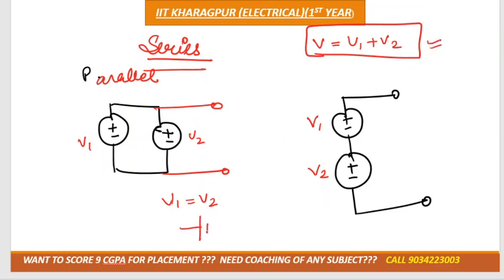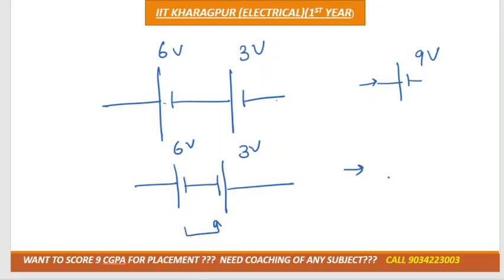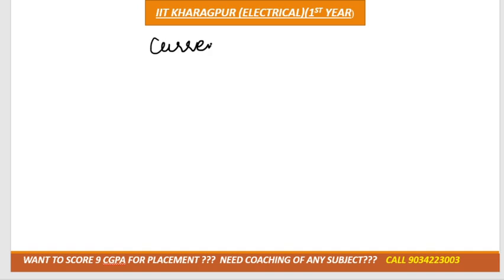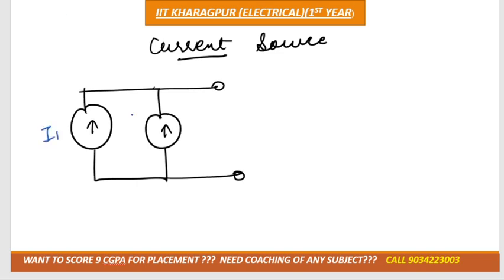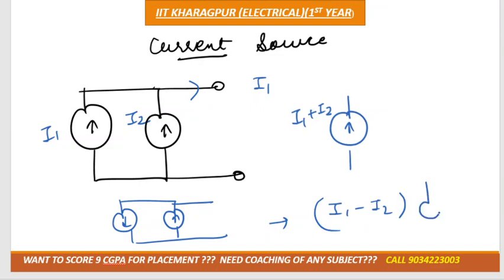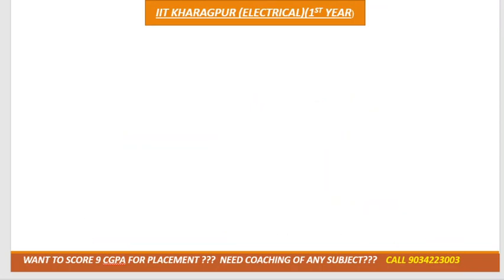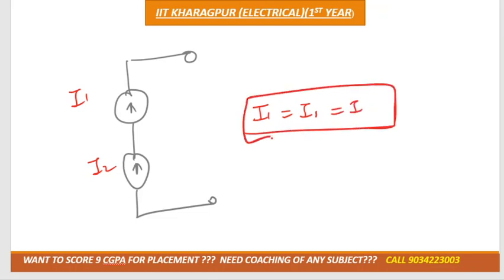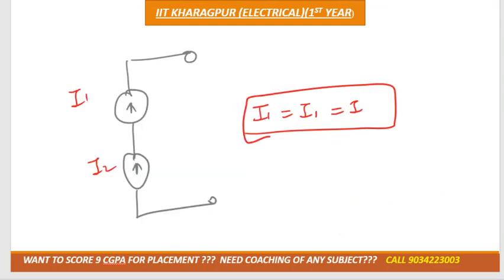12.Electrical technology.Basic Electrical Engineering.Module1.DC Network series parallel of voltage